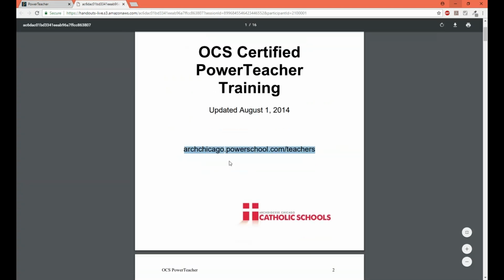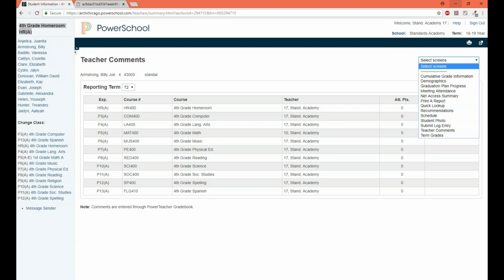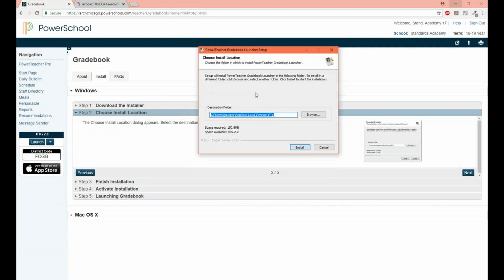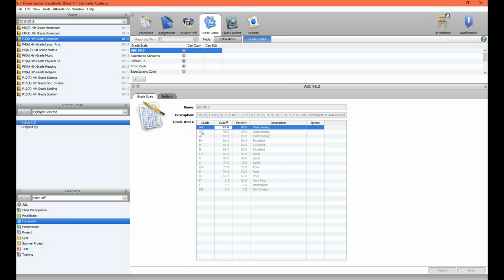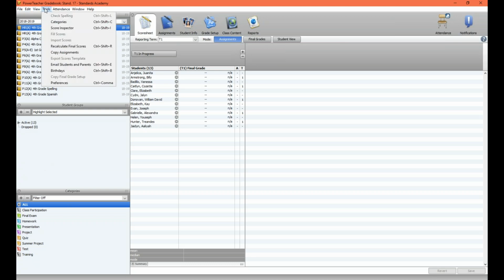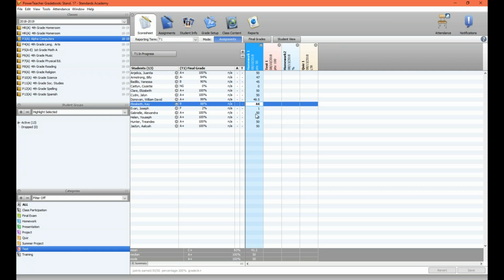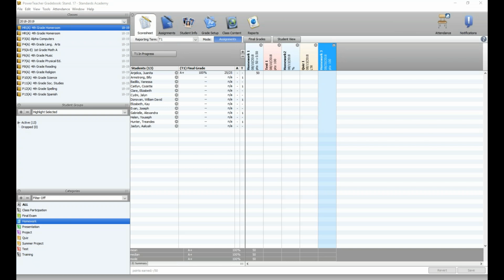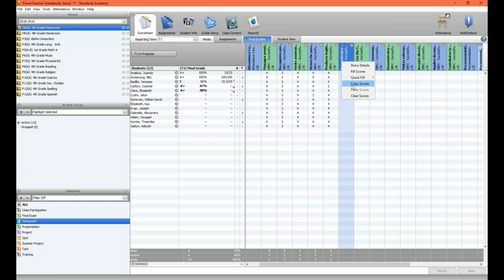PowerTeacher Gradebook Refresher Webinar